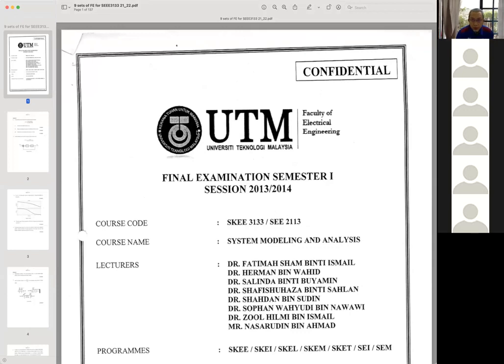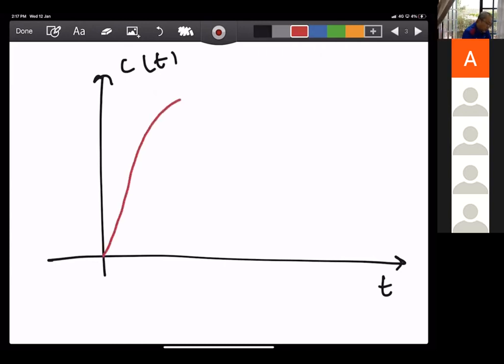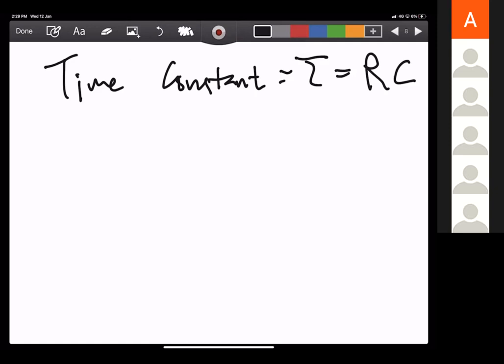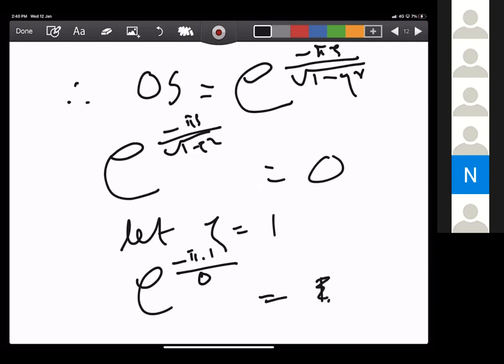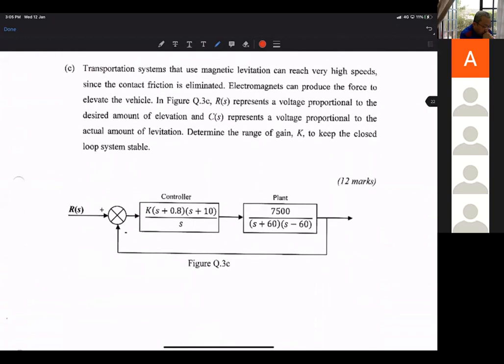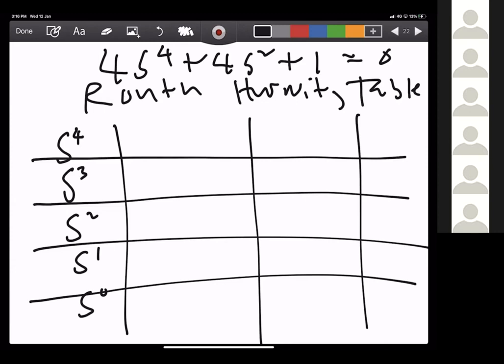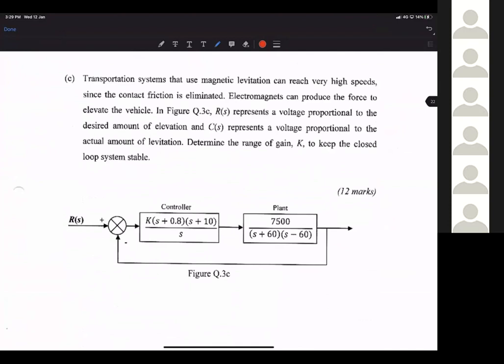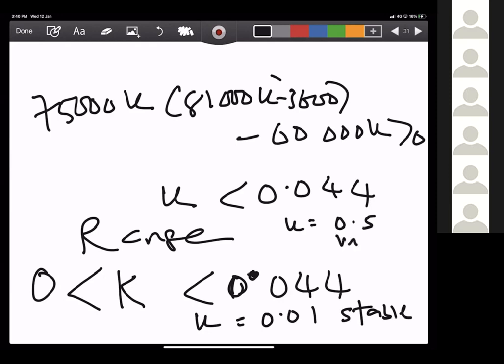SEEE 3133 revision Wednesday 12 January 2022 at 2 pm